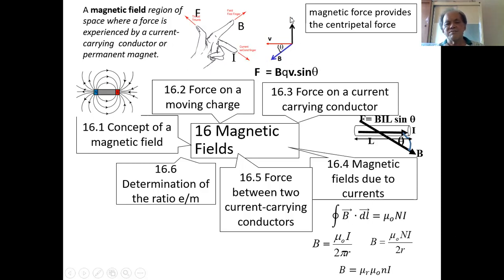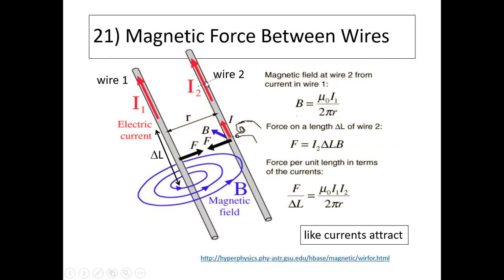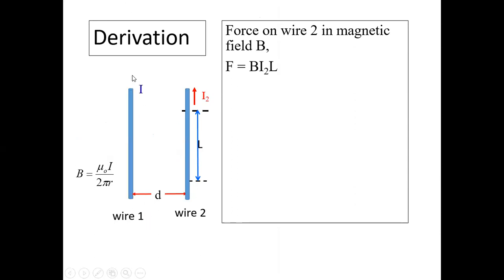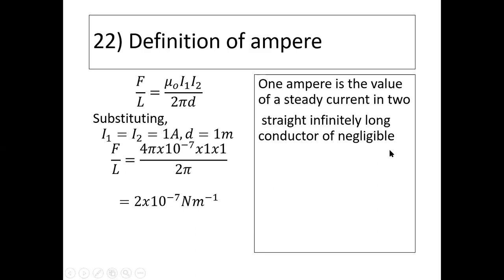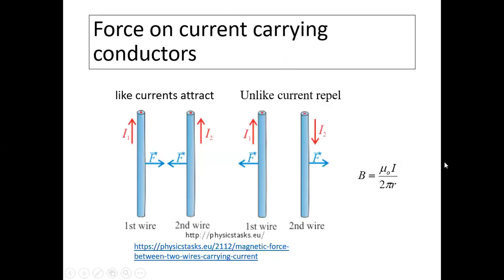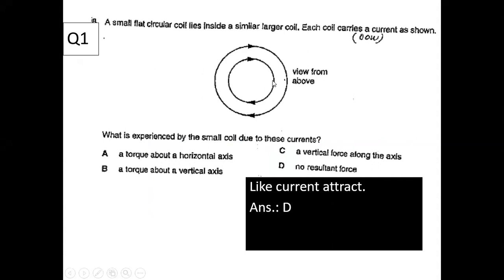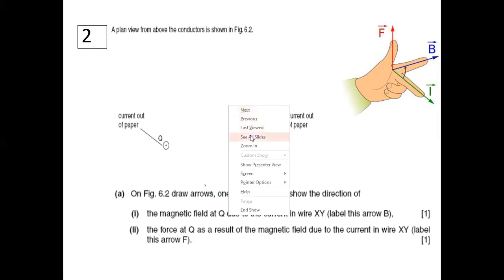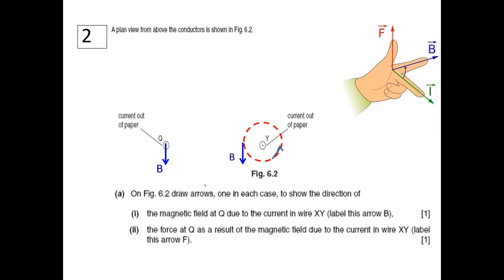zoom 0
Physics STPM:16.5 Forces on current carrying conductors